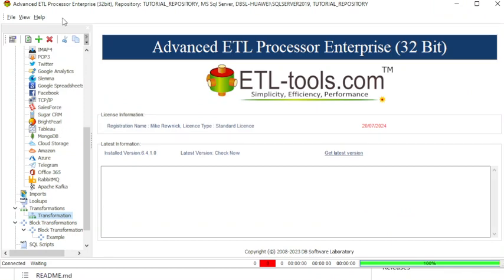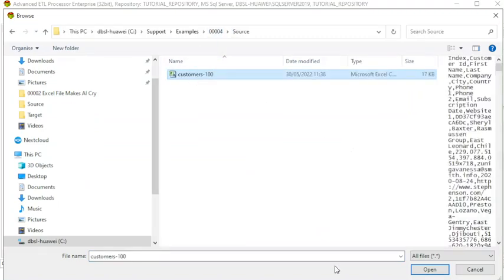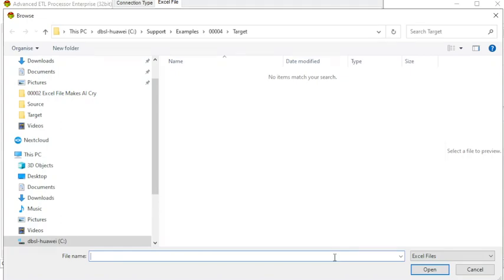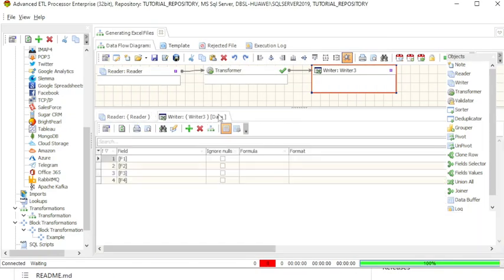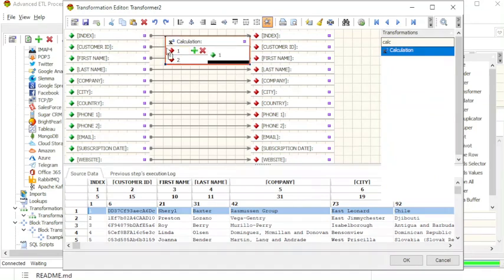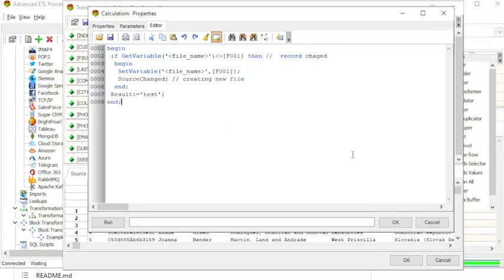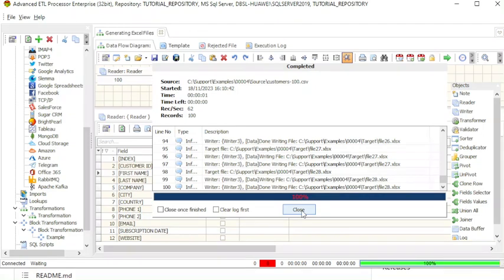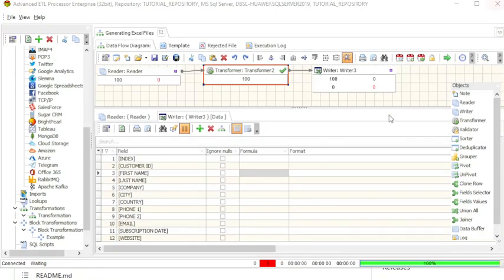Create one Excel file per source record automatically | Advanced ETL Processor Tutorial 🎥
This tutorial shows how to create one Excel file per source record automatically.
(No Excel needed)

Advanced ETL Processor can convert incredibly complex data into a much more simple format. This can be also automated in multiple ways. If you want us to assist you with transforming the data please post your questions on our support we'll do our best to help you.

Please download the Advanced ETL Processor and see it yourself.